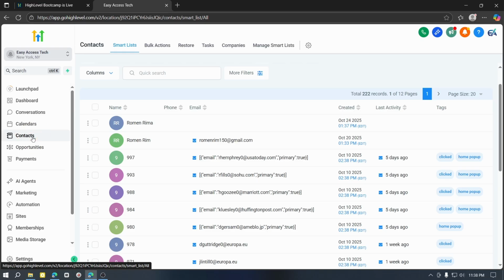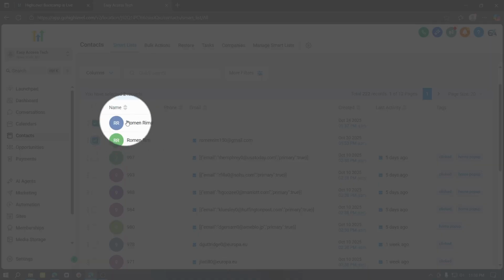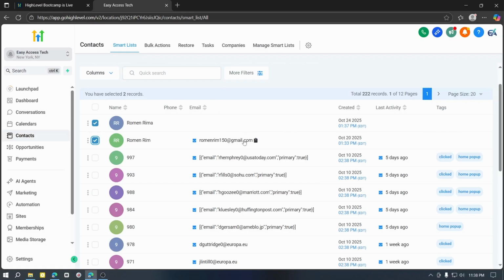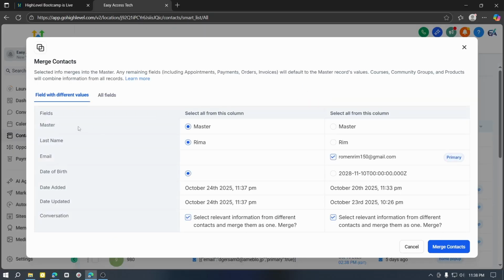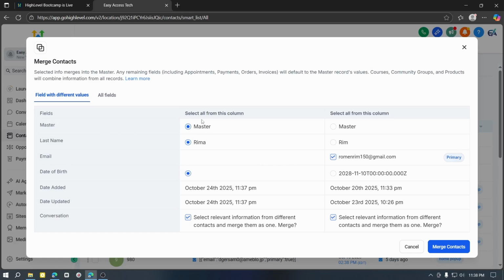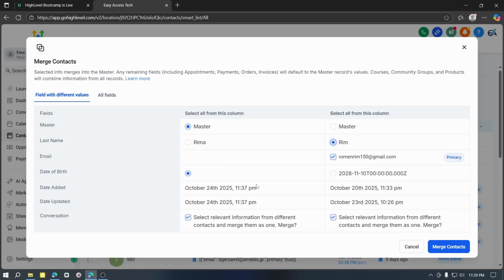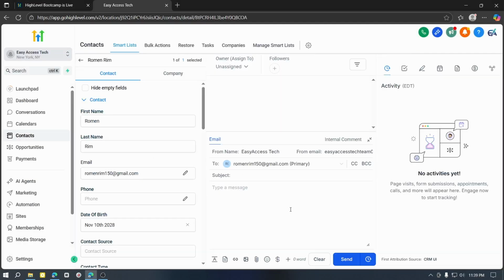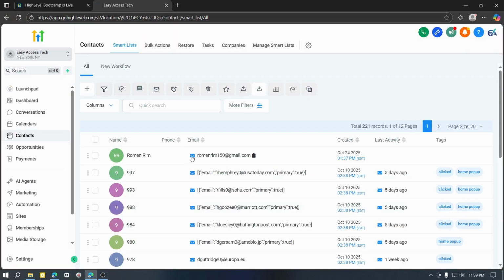How to Merge Duplicate Contacts in GoHighLevel - Easy Guide